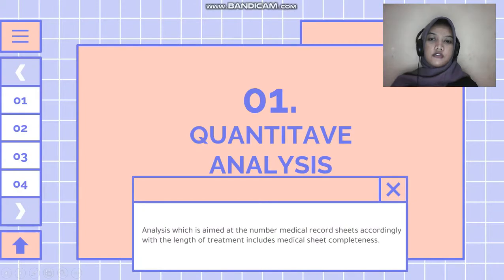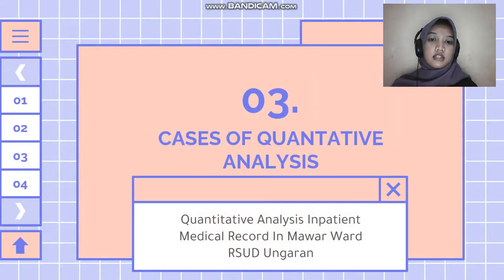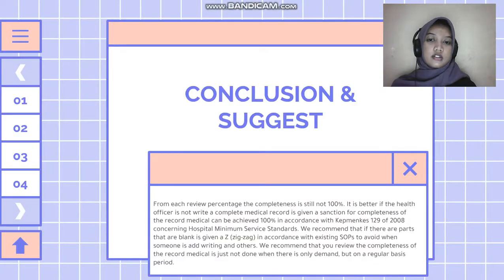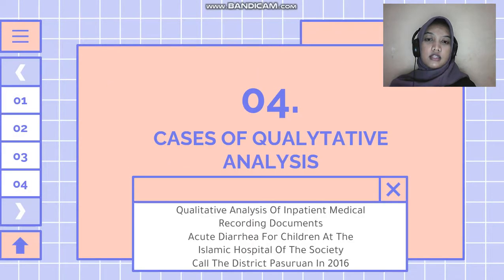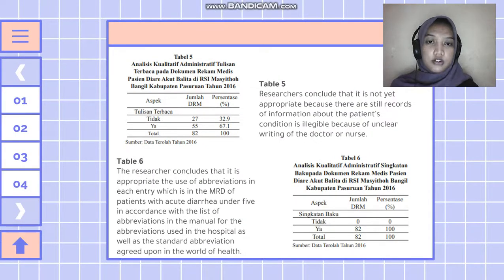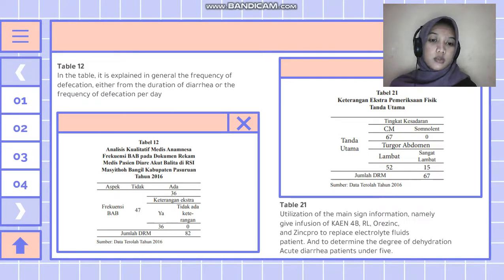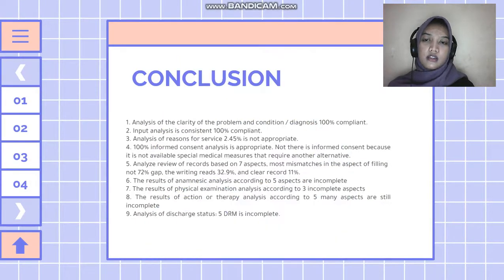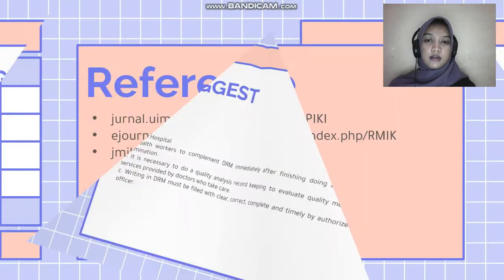Quantitative and Qualitative Analysis | Felandha Prameswari Putri | English Assignment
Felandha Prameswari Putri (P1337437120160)